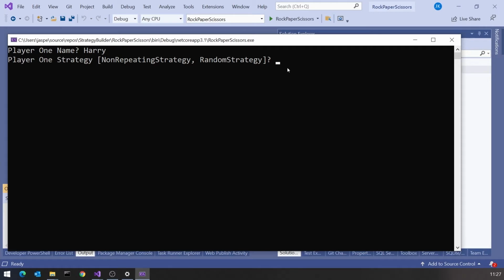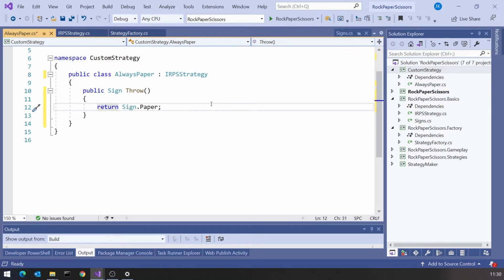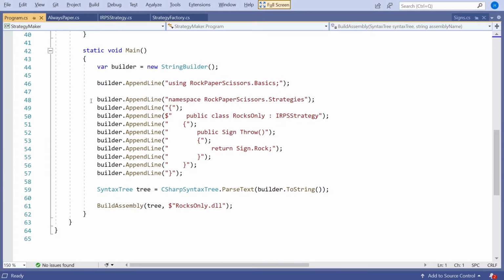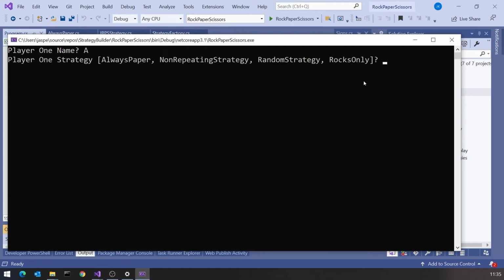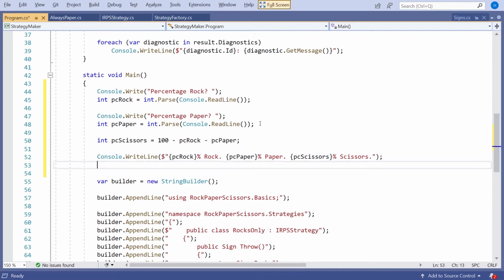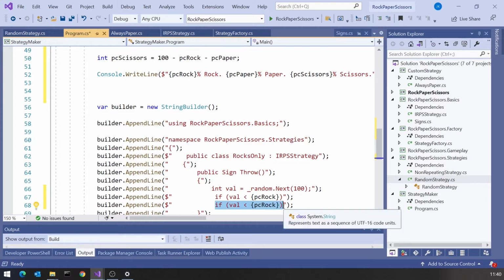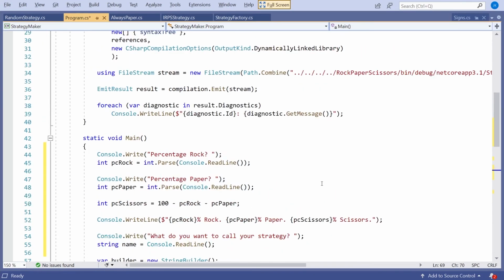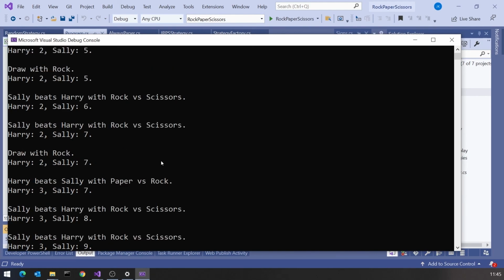Code Analysis Part 3: Generating Plugins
Code generation means domain experts don't have to be software specialists.